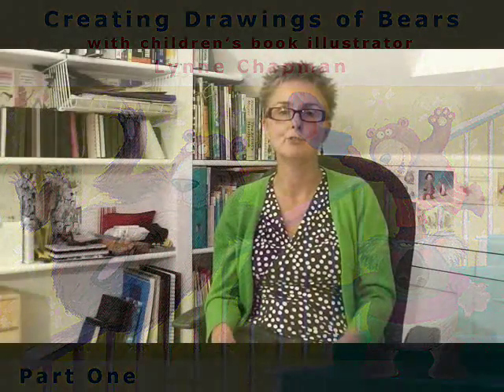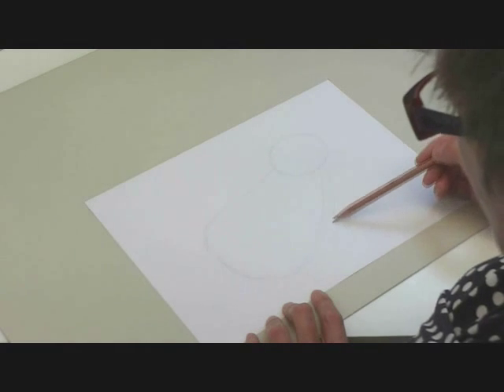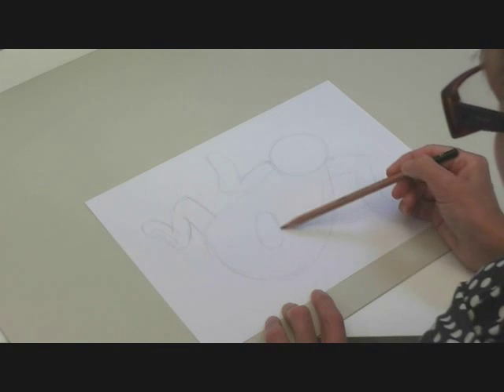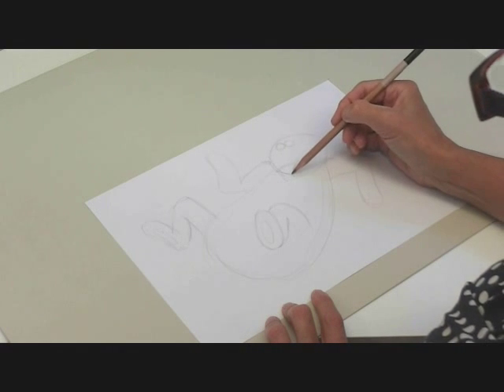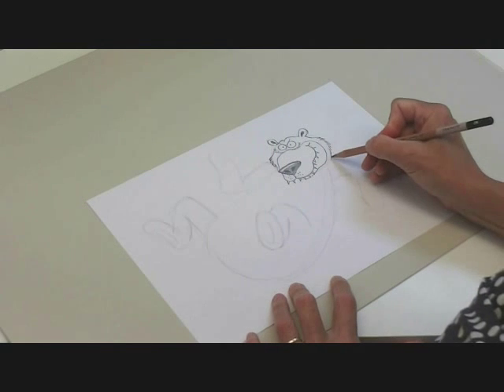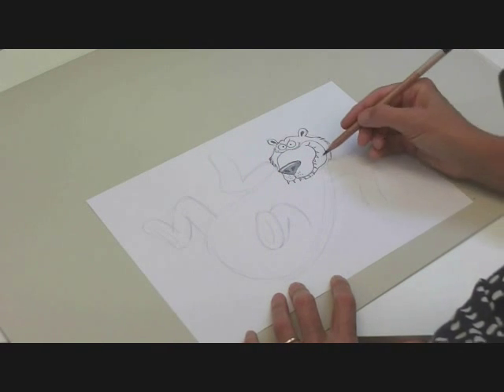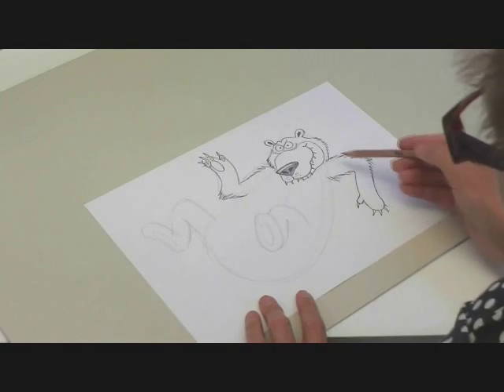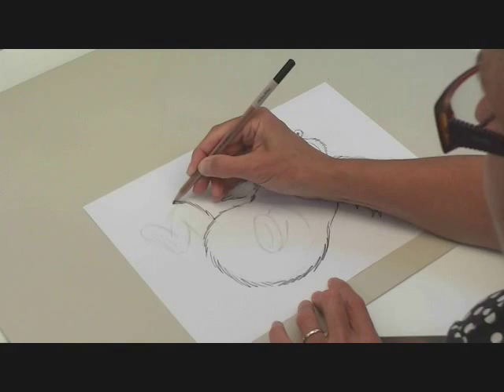How to Draw Bears: demonstration with Lynne Chapman - Part 1 a Big Brown Bear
Children's book illustrator Lynne Chapman, explains and demonstrates how to draw the Big Bear character from her book 'Bears on the Stairs', written by Julia Jarman. Starting with simple shapes, she builds up the pencil drawing step by step, talking you through what she is doing as she goes along. The final sketch is the same as the one Lynne created when working on the actual book, from which she then traced the guidelines for her pastel artwork.